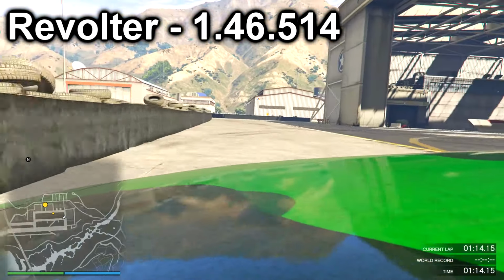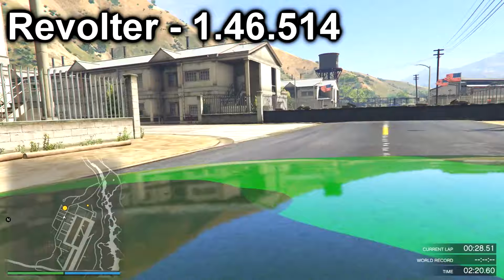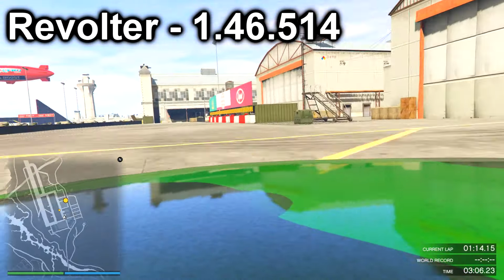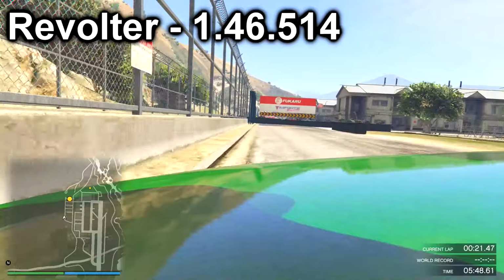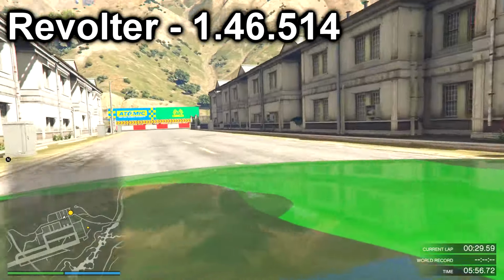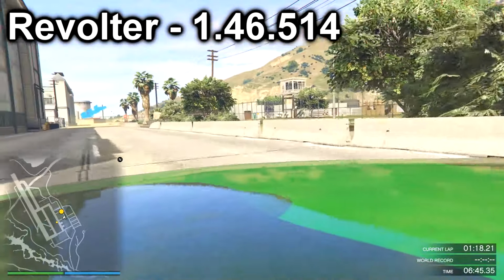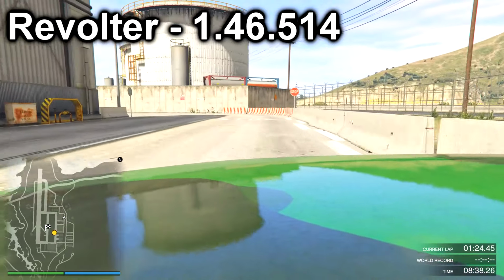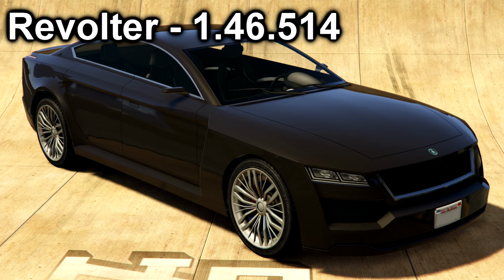GTA 5 Fastest Sports Cars Test Drive - Revolter - 1.46.514 Lap Time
We are showing the fastest fully upgraded Sports Cars around our testing track. We used The Logitech Driving Force GT Wheel to steer the cars. These tests serve to get a brief idea of the capabilities of these vehicles based on our skill and racing knowledge around 5 to 4 laps on our testing track. Players with different driving styles and better capabilities should get different results.

We were inspired by our favorite Sc**mbag Broughy1322 to do our very own testing. Make sure to check his channel for lap times and top speed testing on his original track: